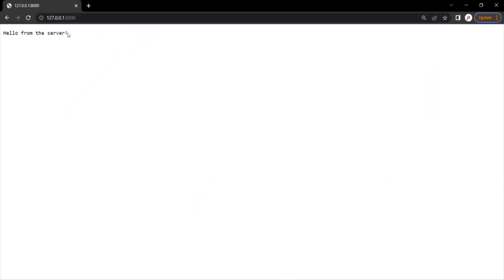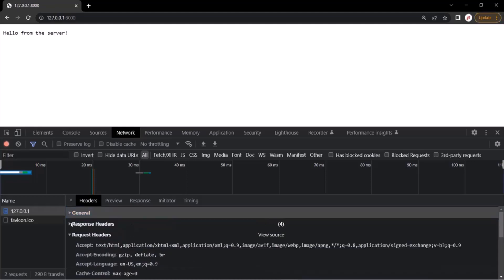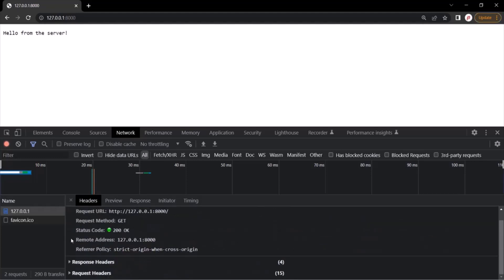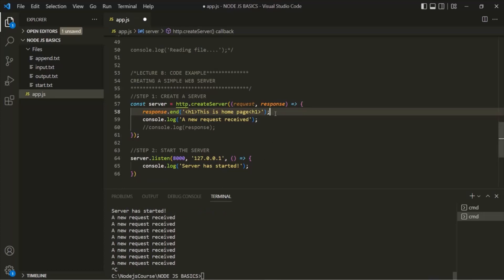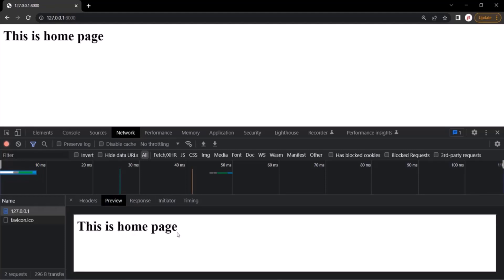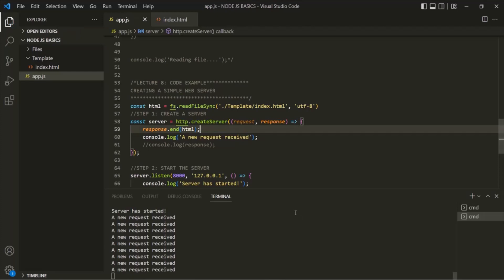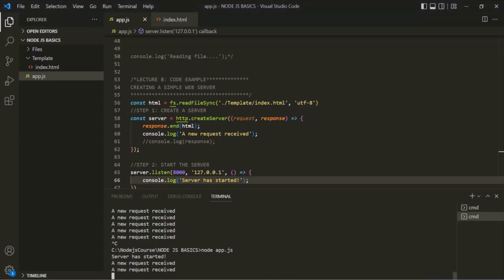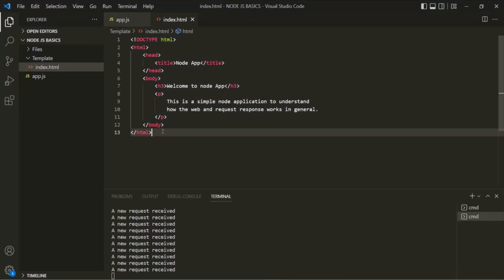#10 How Request & Response works | Fundamentals of NODE JS | A Complete NODE JS Course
In this lecture, let's practically understand how request & response works in a client-server architecture. We will also take a closer look at HTTP request & response headers.